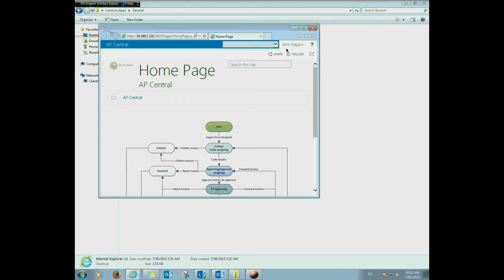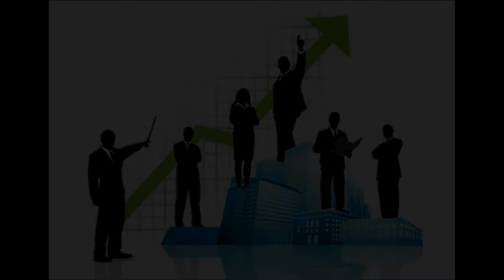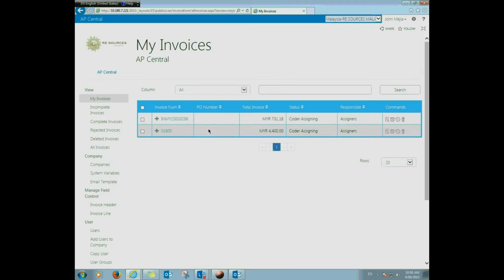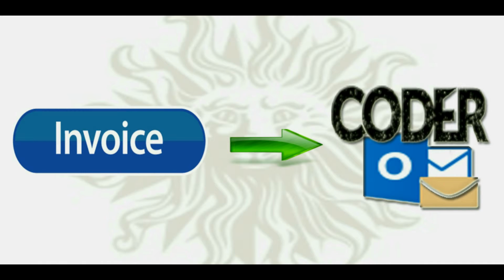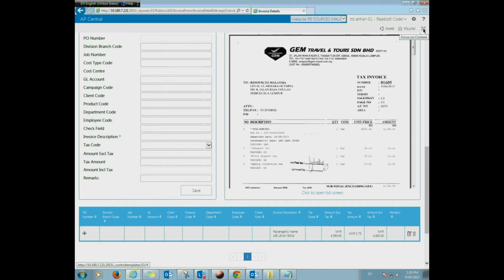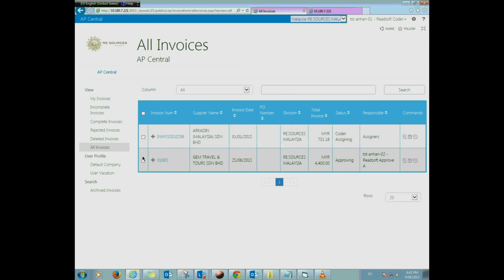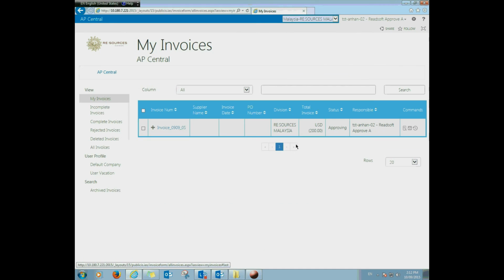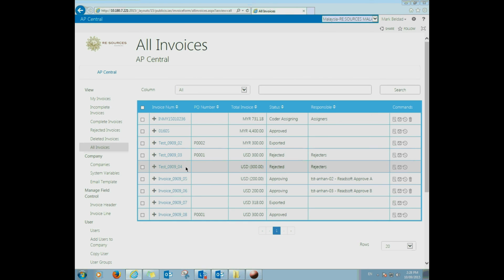AP Central Part1 2